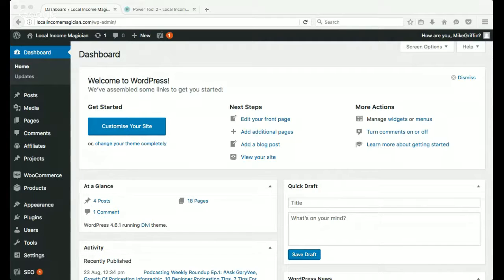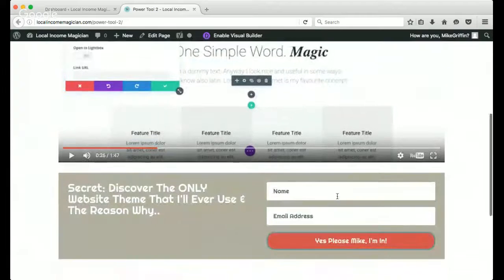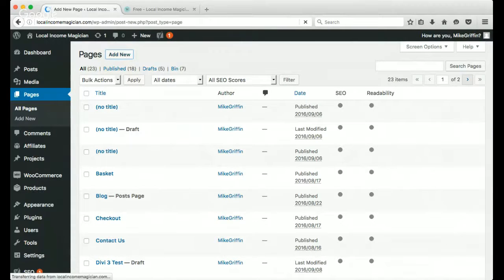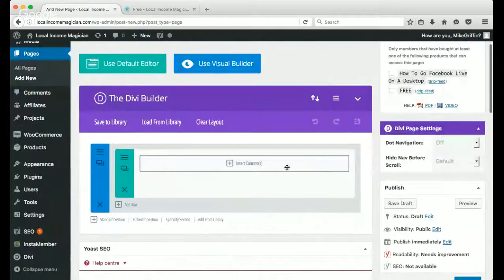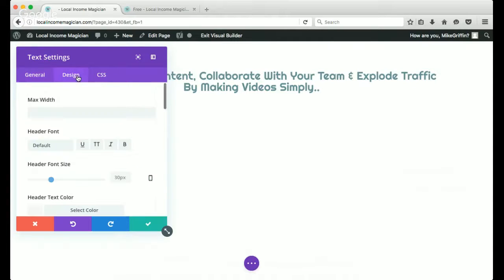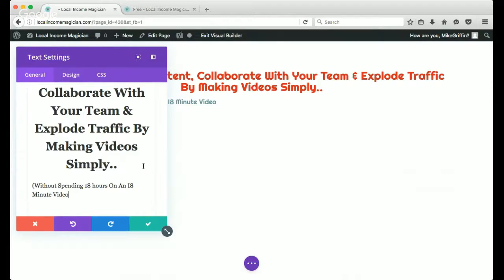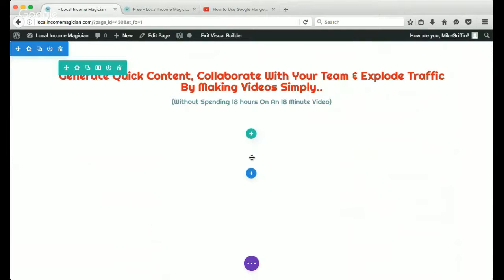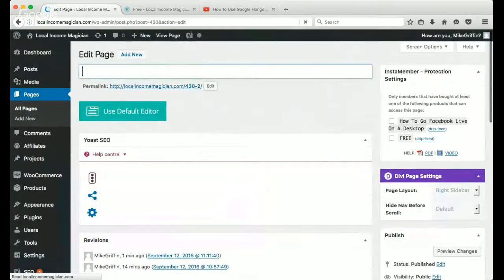How To Create A Squeeze Page With Divi 3.0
In this video, you will learn how to create a squeeze page with Divi 3.0.